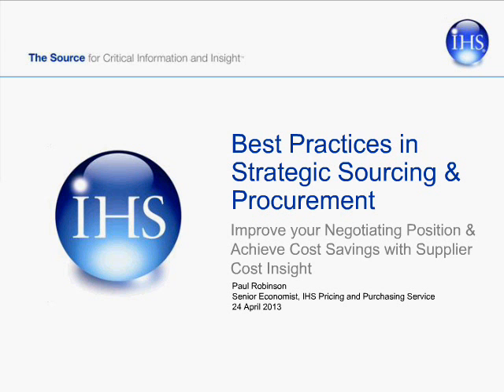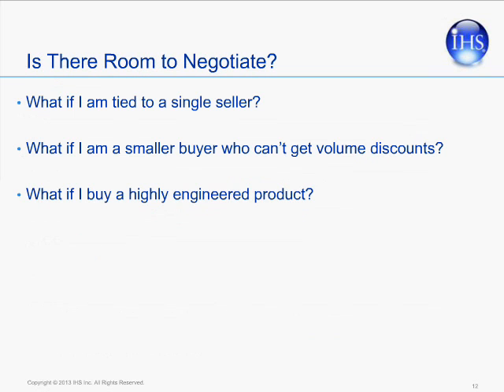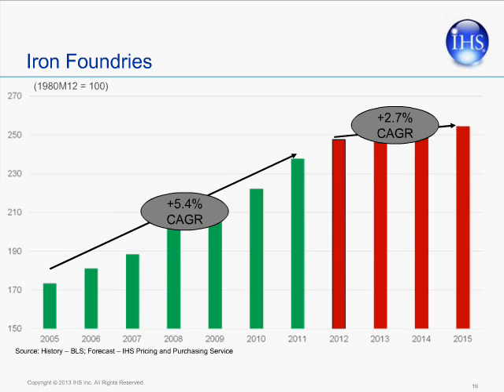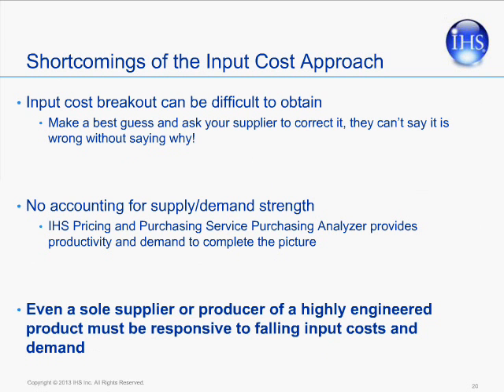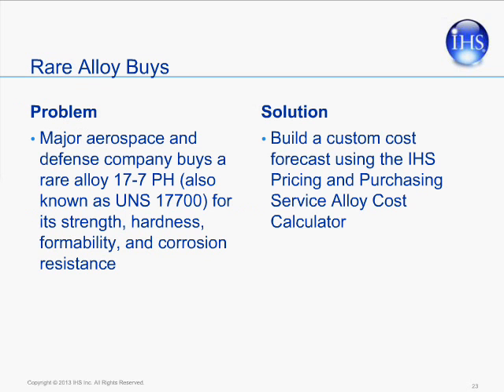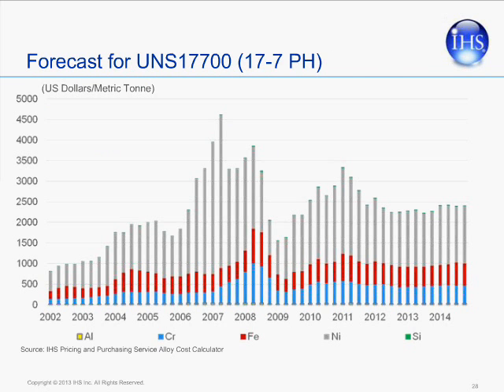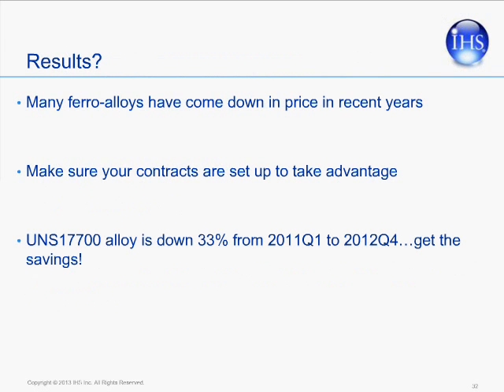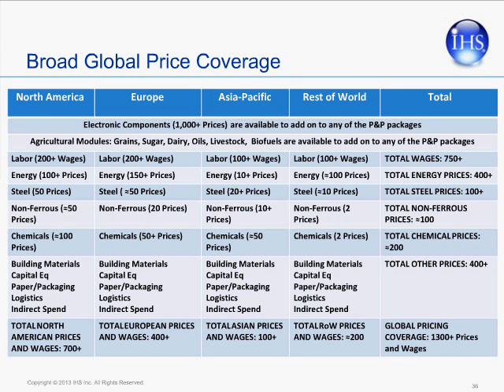IHS Webcast: Improve your Negotiating Position & Achieve Cost Savings (April 24, 2013)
Suppliers are always quick to point to higher input costs, but when was the last time a supplier awarded you with lower prices?

When negotiating price, there's no better position you can be in than one of an informed buyer with a complete understanding of your suppliers cost structures. Join IHS for this 1-hour webcast, to obtain best practices for improving your negotiating position with suppliers. We will highlight key commodities which have seen falling prices in the past six months, and look at ways to highlight these declines with your suppliers. Learn how to take advantage of falling prices in key cost components to improve your negotiating position.